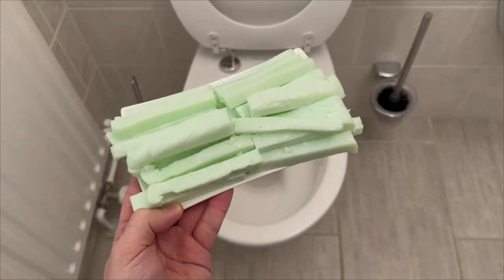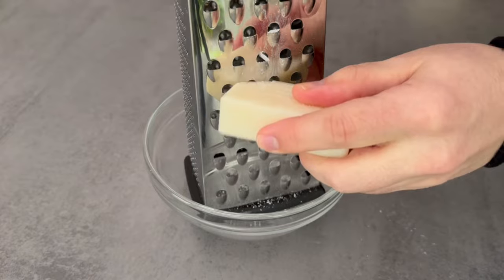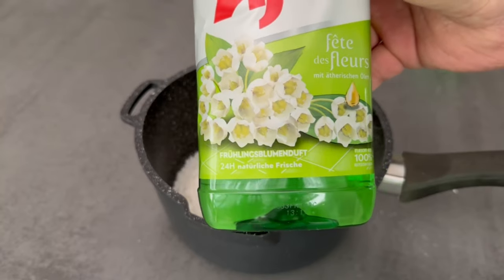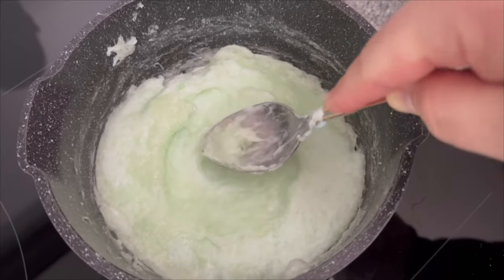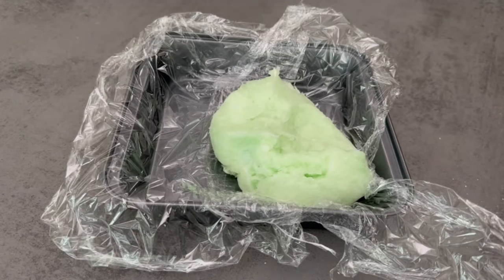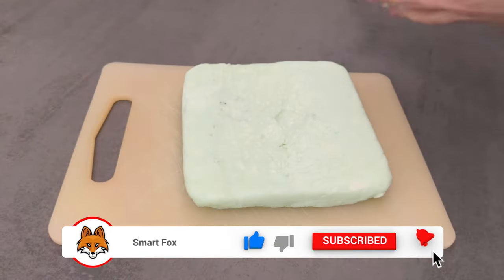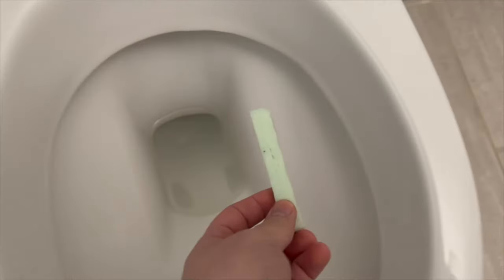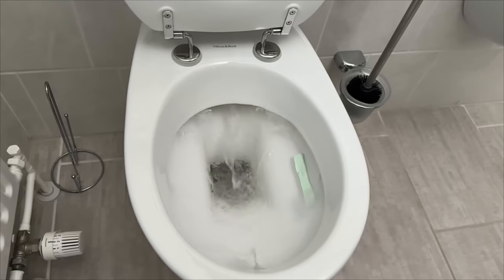EVERYONE sticks these Strips in the Toilet💥(THIS is the REASON)🤯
Have you ever stuck such a thing in the toilet? Here I show you why you should definitely do it!

For this ingenious parts you need 300 grams of soap. However, you should grate these small. Then add 300 grams of a floor cleaner of your choice. Put both together in the pot and heat them.

In the meantime you should stir from time to time, with the time the mass becomes more sticky. Then it will have reached the right consistency. Now dump it into a bowl or a baking dish, preferably with cling film underneath.

Spread it well and then let it cool completely. This will make the mixture rubbery. Now you can cut it into suitable pieces and you have homemade toilet sticks.

You can press them into your toilet. Thanks to the soap it will be cleaned with every flush and thanks to the floor cleaner you will always have a pleasant scent in your toilet.

Try this cleaning trick but also with you necessarily times.